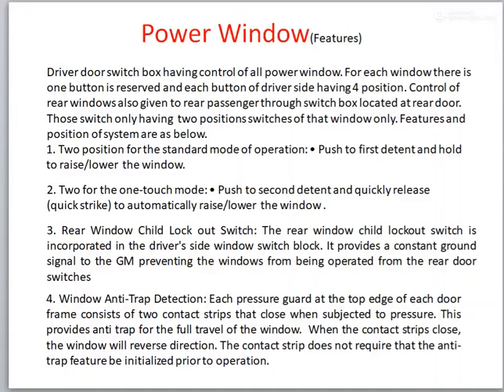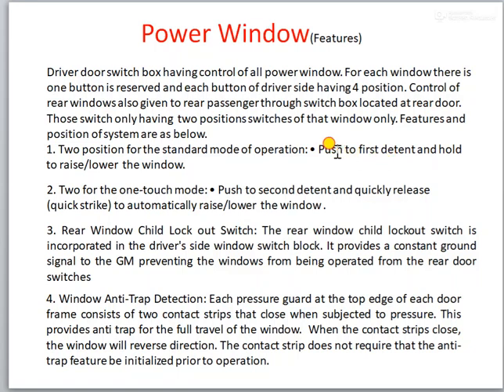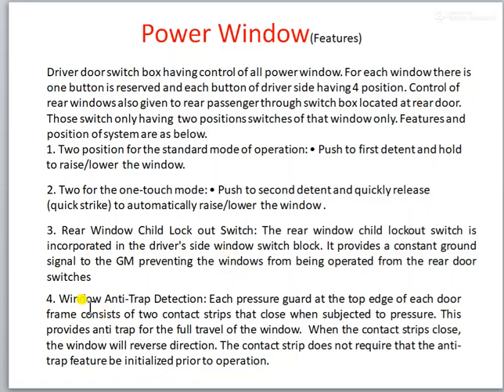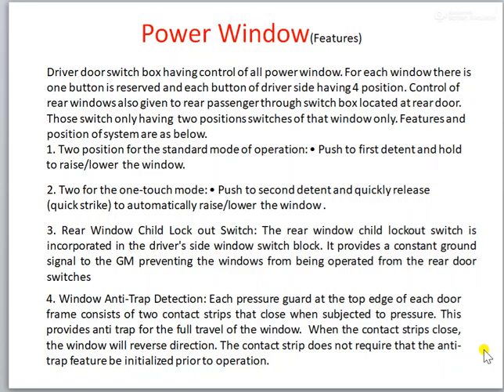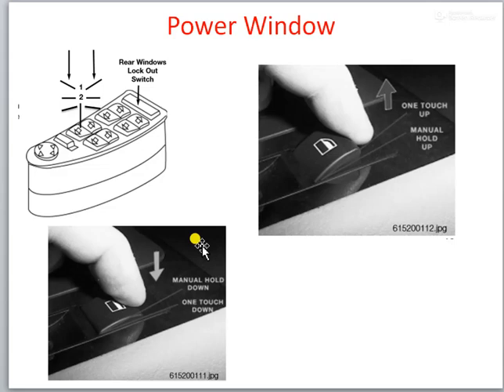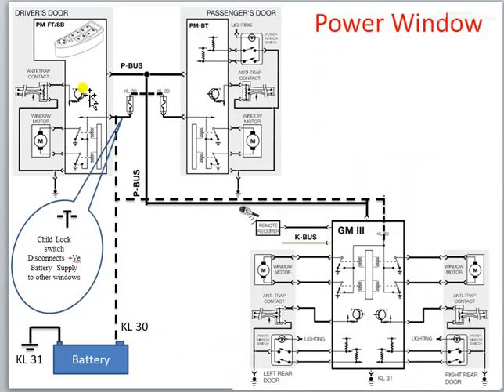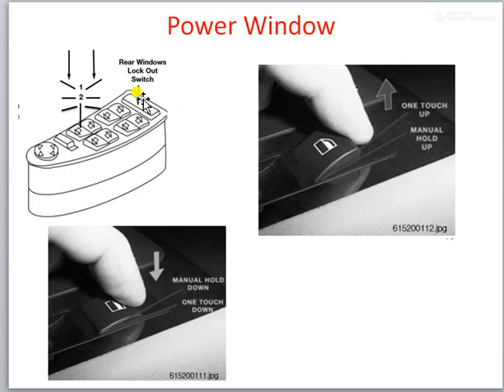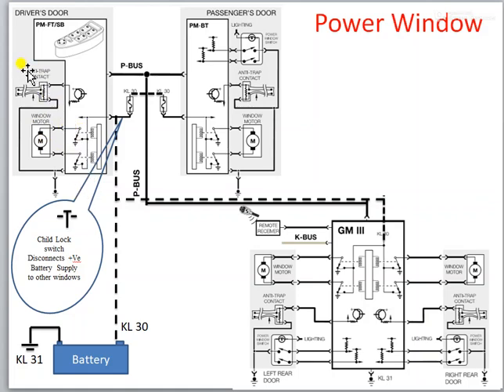Features and wiring diagram of power window